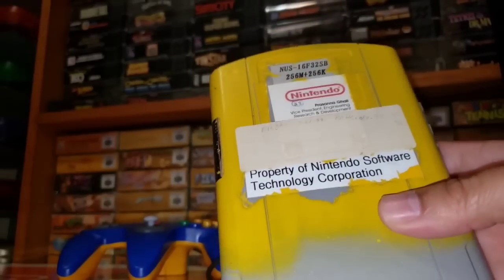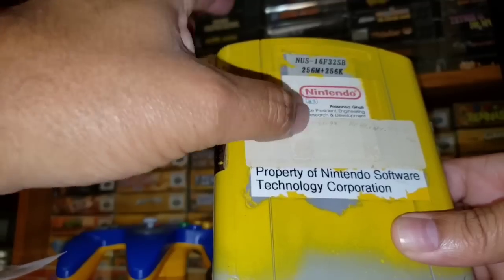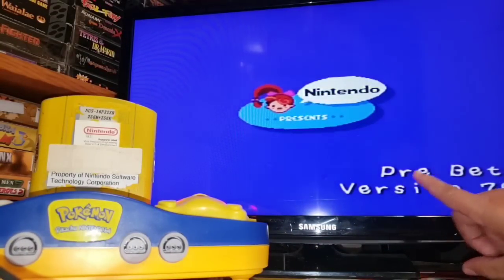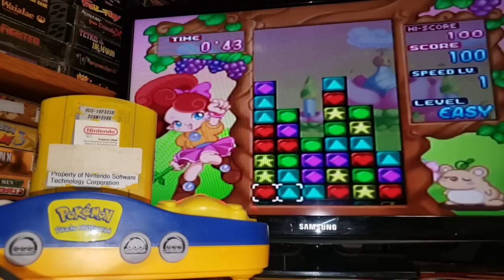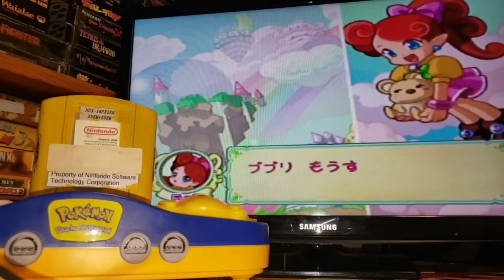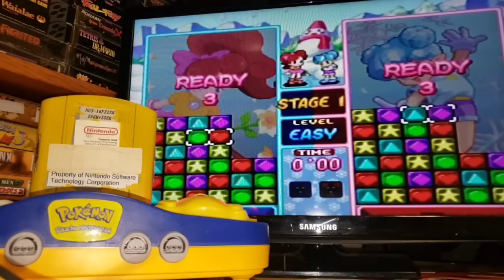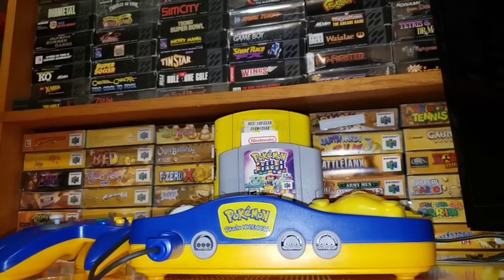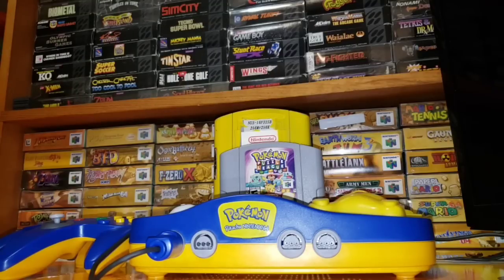FOUND: PANEL DE PON 64 (N64 PROTOTYPE), UNRELEASED!!!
Panel de Pon 64, is a prototype for the n64, that was never released for the Japan or US market, this is the only version that I have seen with the n64 title screen, enjoy the video 🙂

This the link to the Nintendo Puzzle Collection for the gamecube, the biggest difference is the title screen with the obvious 64, but besides that the story mode seems to be the same,  check it out!

 Song8 Bit ChilloutArtistHeatleyBros - Brett Heatley (ASCAP)AlbumHeatleyBros 4Licensed to YouTube byAdRev for a 3rd Party (on behalf of Heatley Music Publishing, ASCAP (HeatleyBros)); AdRev Publishing, and 1 Music Rights Societies